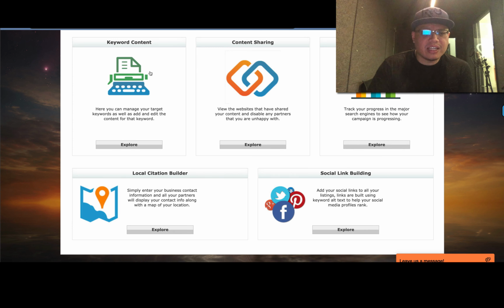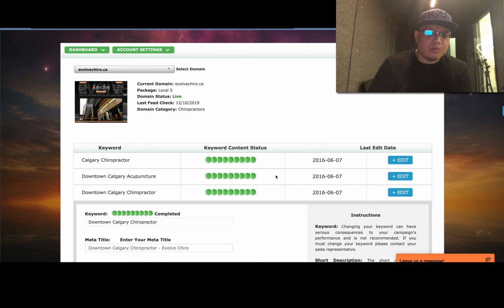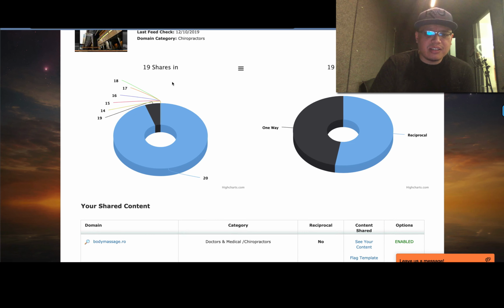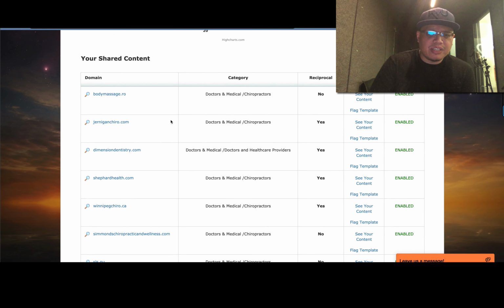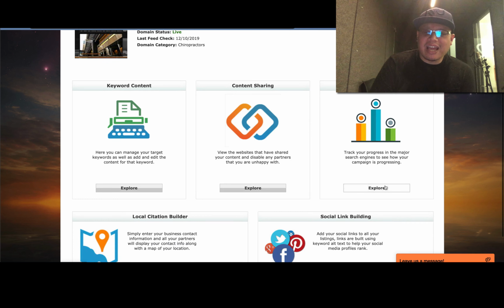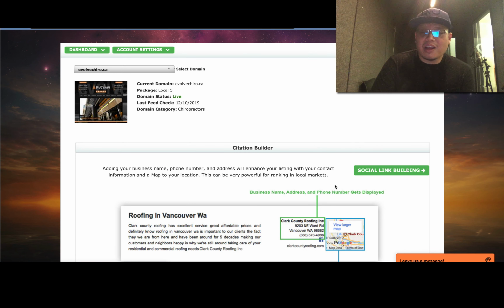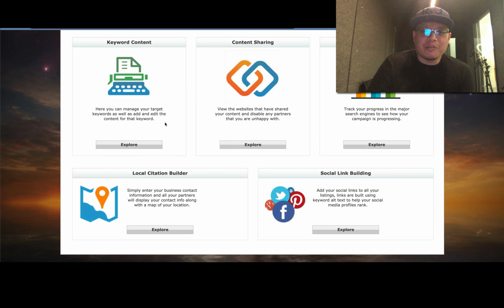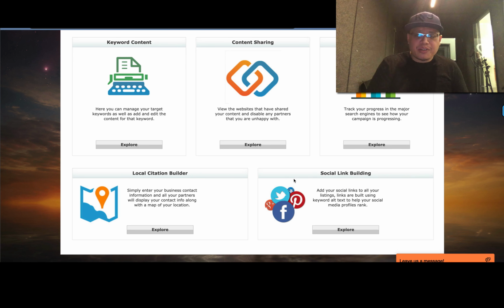MOAM Technical Backend Video